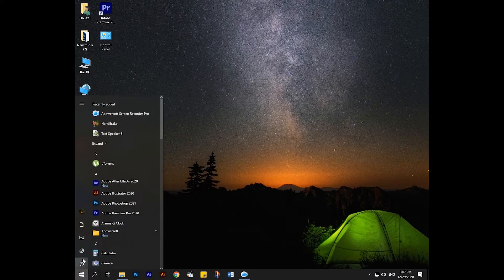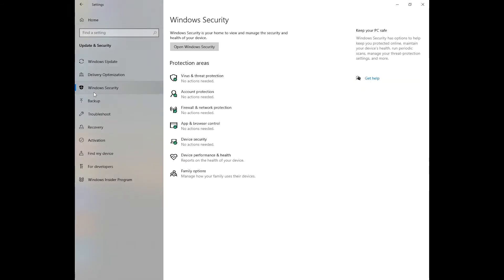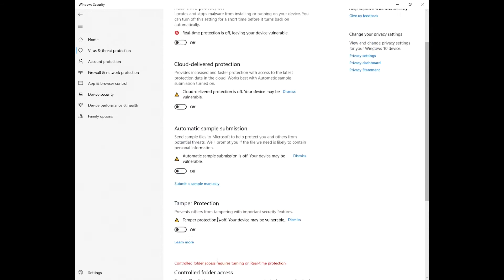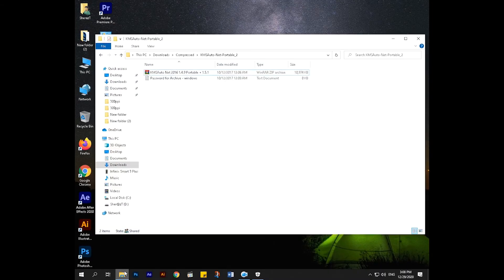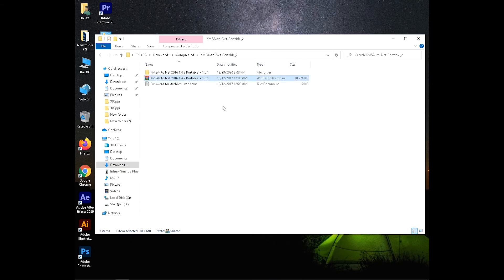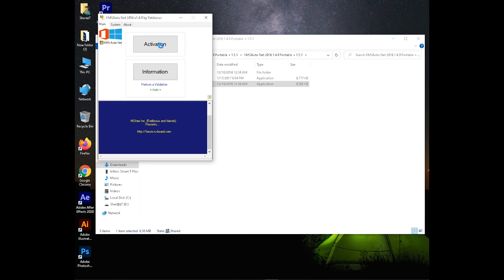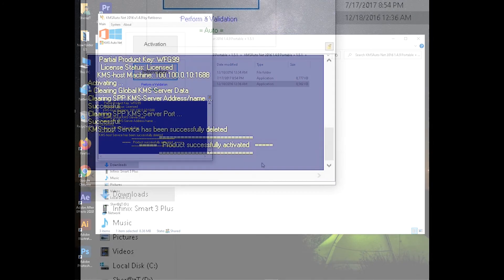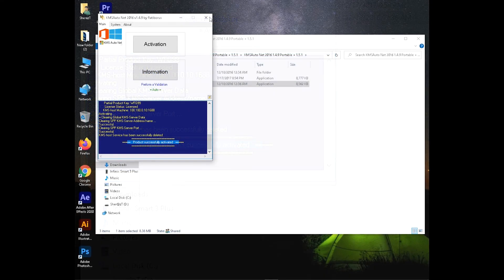Activate Microsoft Office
CyberC

Learn - Tech - Tips - Tricks

CyberC - Information Technology